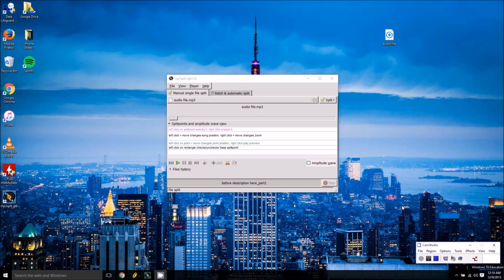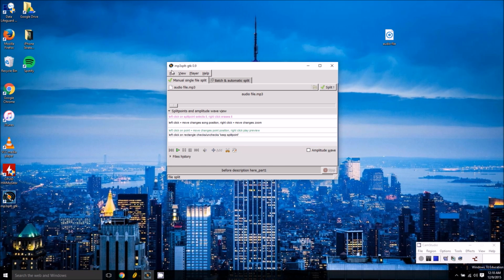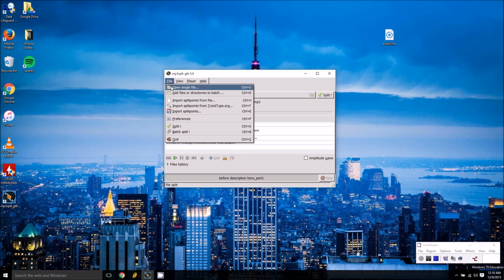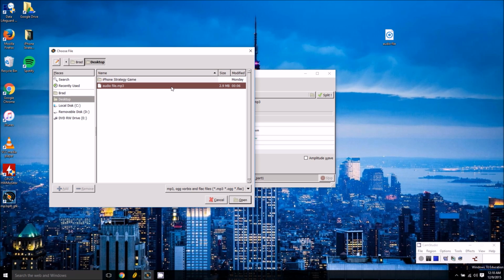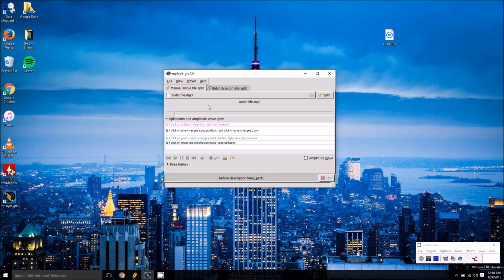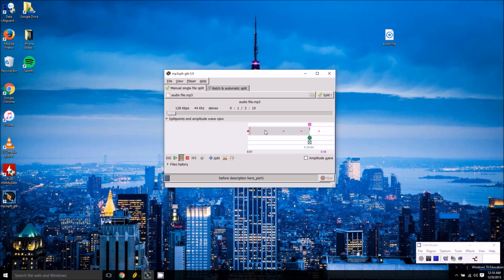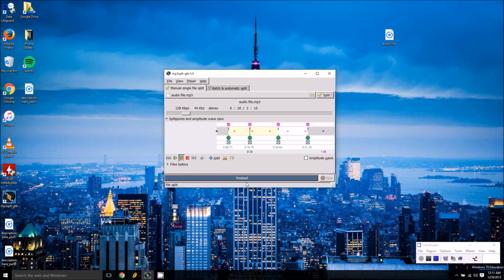How To Easily Split Audio Files With Mp3splt